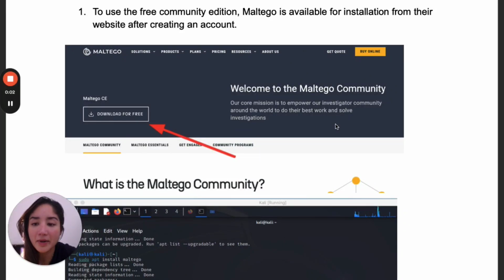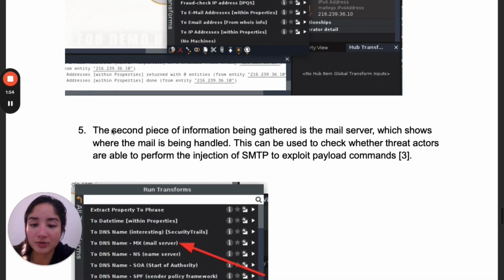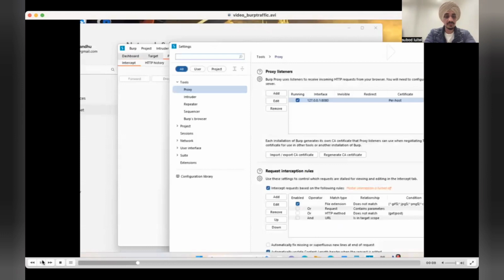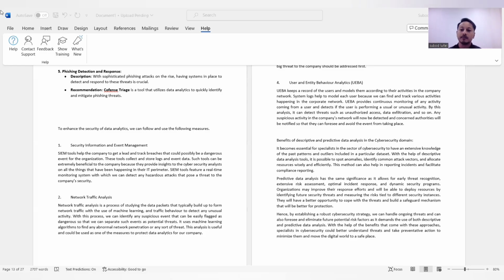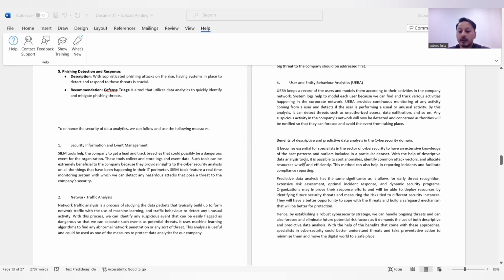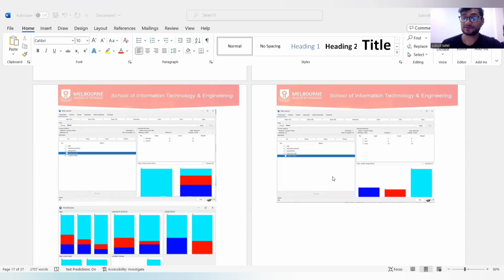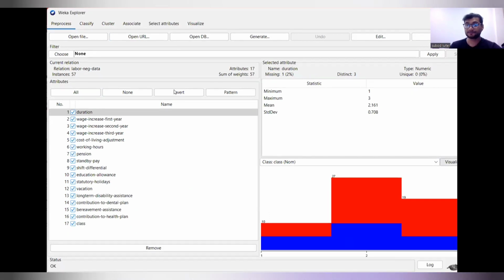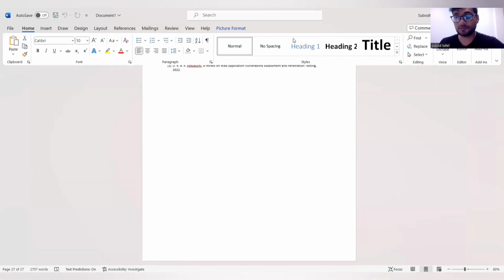Mn 623 3rd Assingment